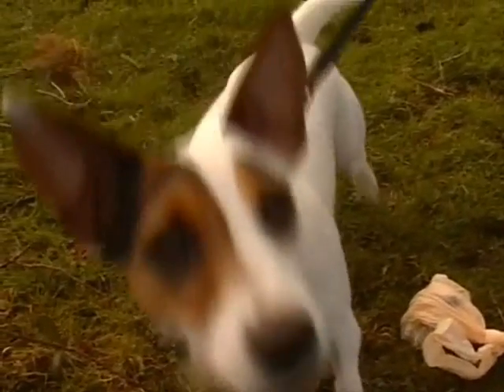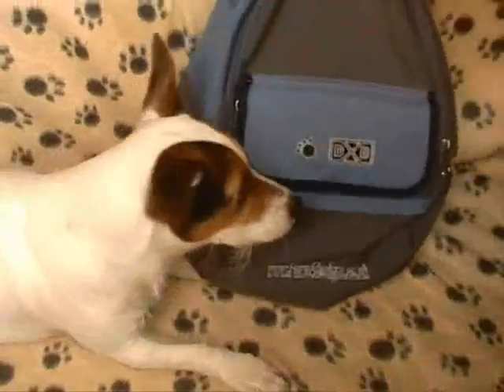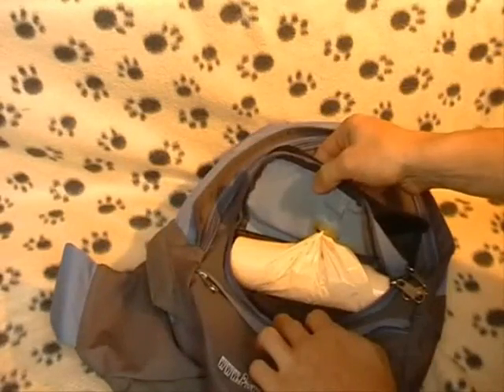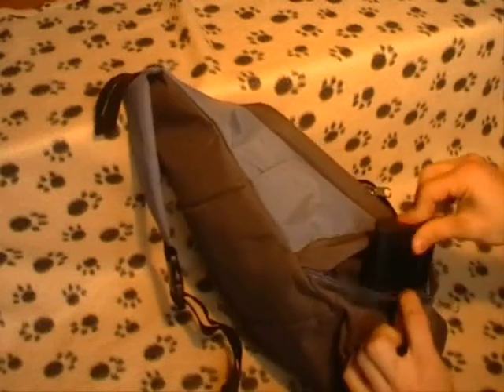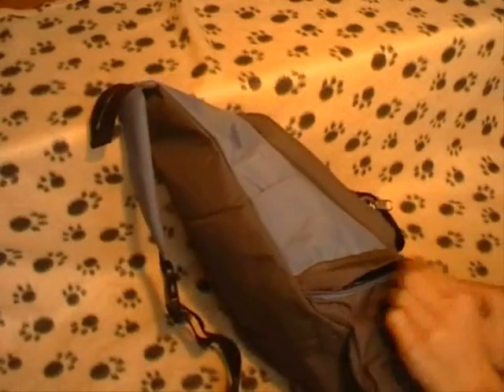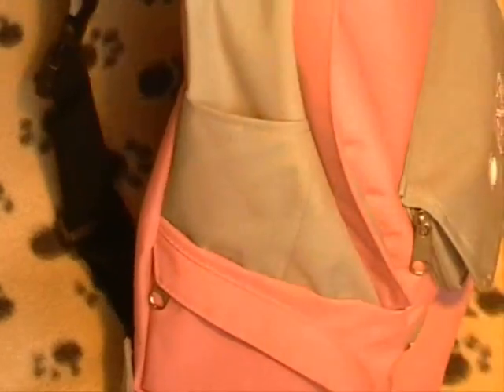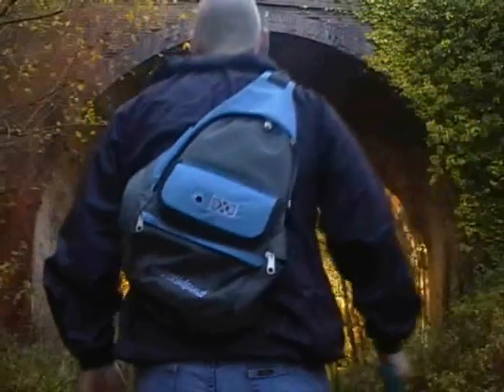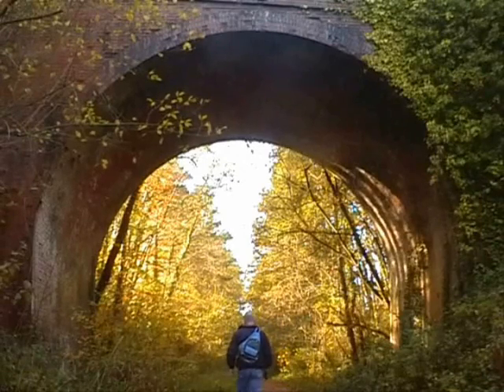Doggie Bag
The Doggie Bag in Action.